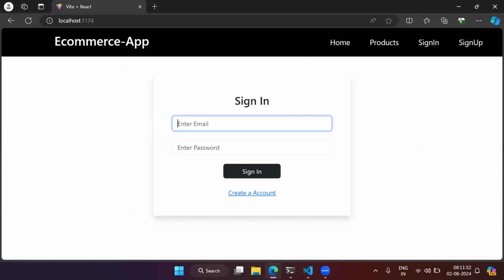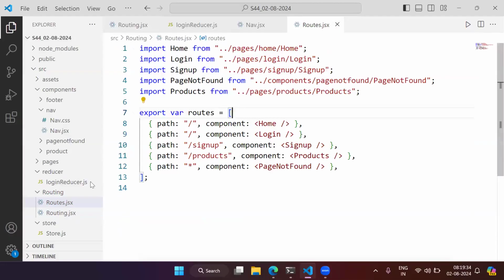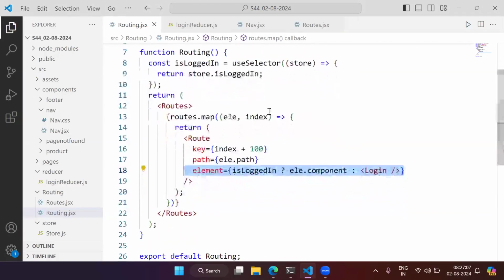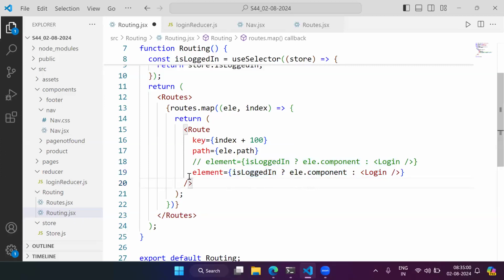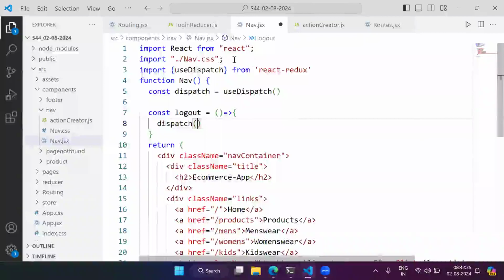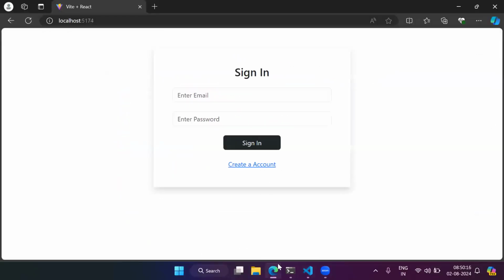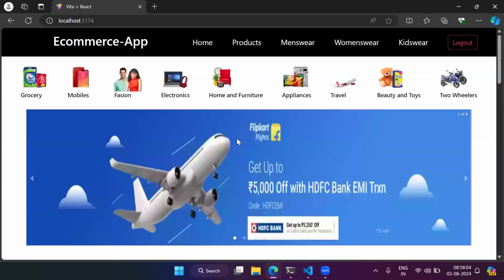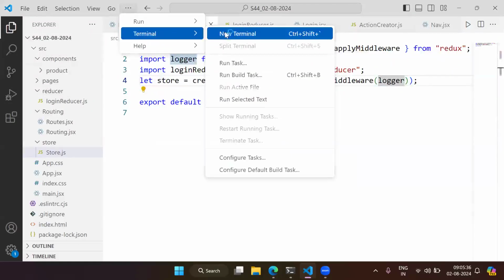Day 45 React JS Tutorial With Projects